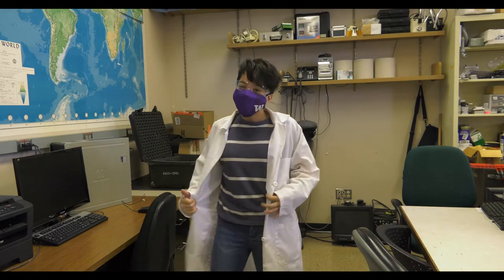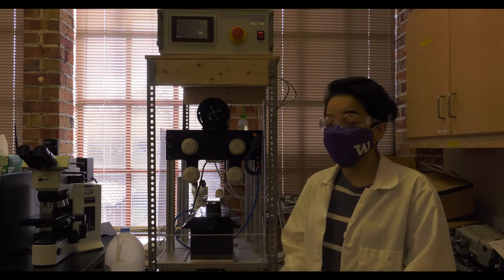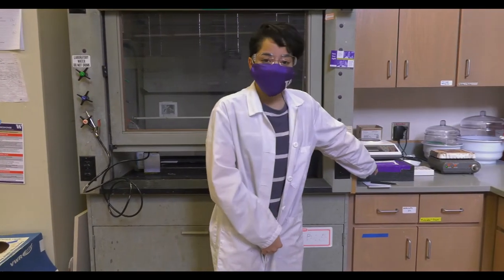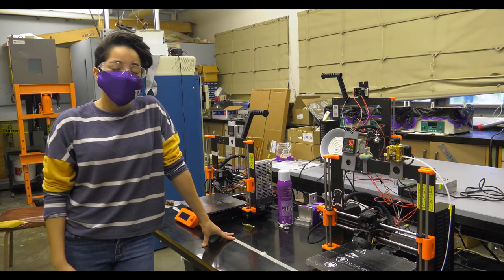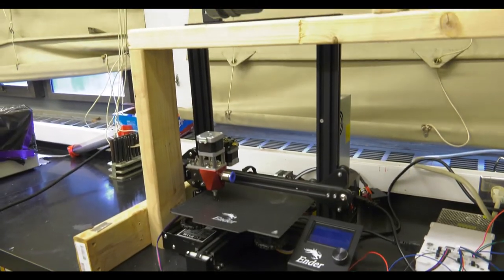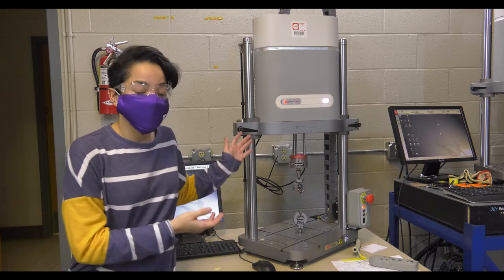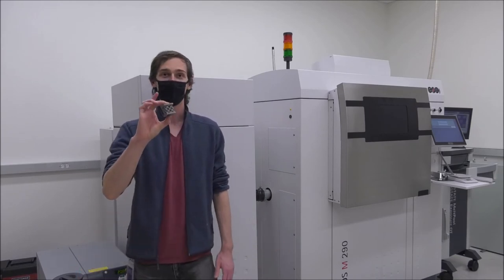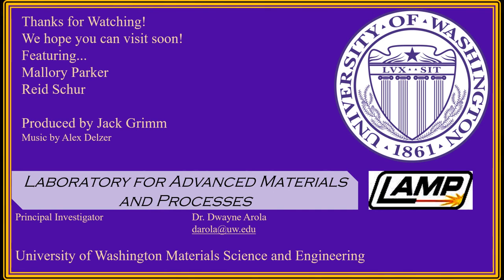Lab for Advanced Materials Processing Lab Tour | Arola Group | UW-Seattle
Hello! Join us as we tour the lab spaces operated by the students of the Laboratory for Advanced Materials and Processes (LAMP) at the University of Washington - Seattle. This lab operates under the guidance of Professor Dwayne Arola in the Materials Science and Engineering department. Our interdisciplinary group studies how the performance of a material can be improved with the use of Additive Manufacturing technologies, as well as addressing hurdles in their implementation. We use a wide range of 3D printers in our research, including pure polymer, carbon nanofiber composites, ceramics, and metals. To find inspiration for the types of microstructures that lead to high levels of damage tolerance, we look to the complex patterns found in tooth enamel. Collaborations with the UW School of Dentistry and the on-campus Burke Museum give us excellent access to teeth from a wide range of species, from humans to lions  to alligators! We hope to meet you in person soon!